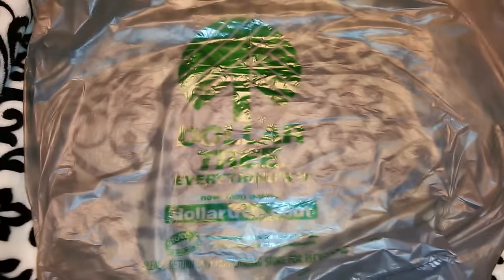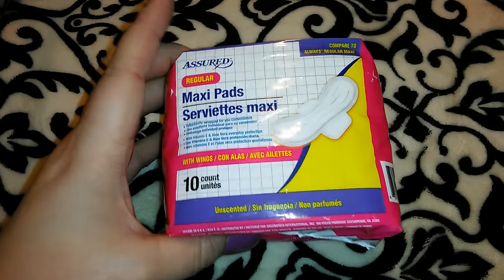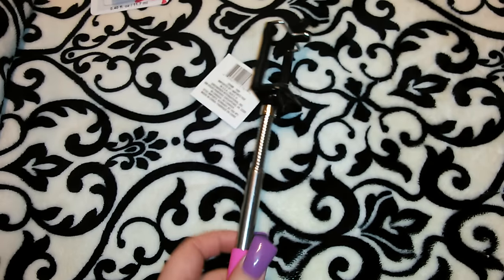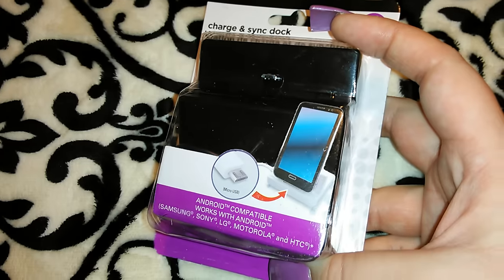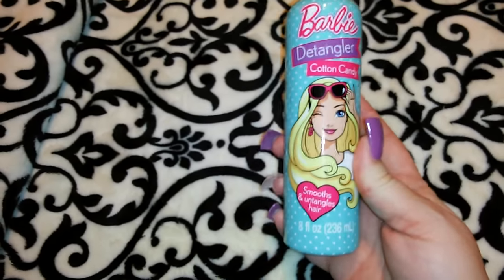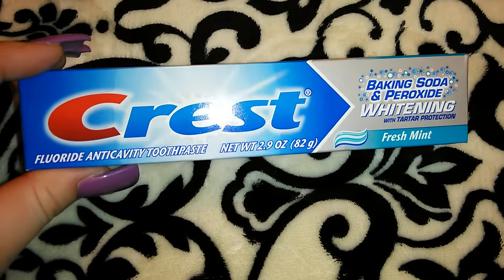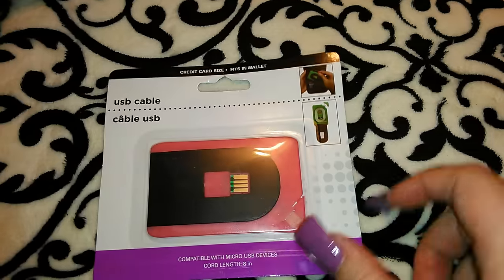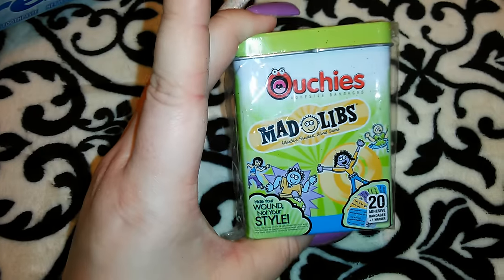Dollartree Haul Mid January 2016 :D